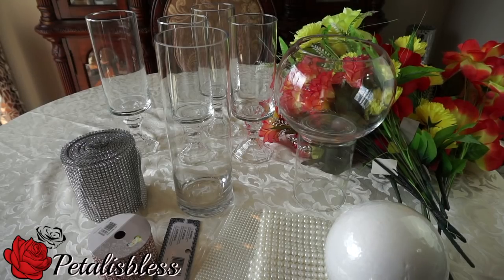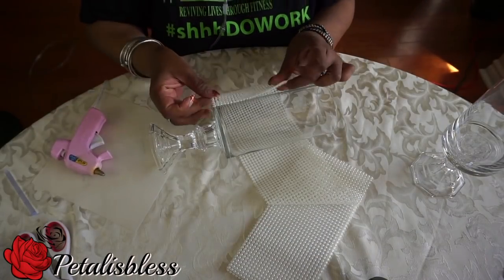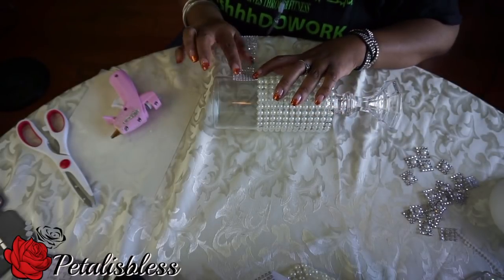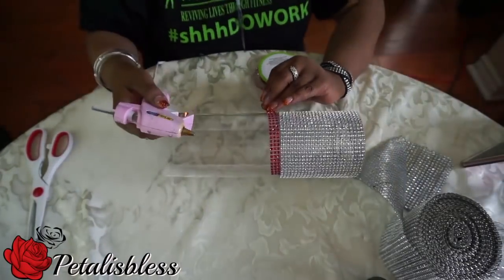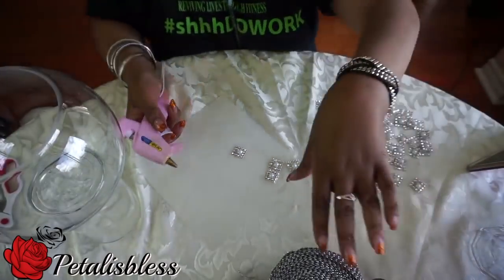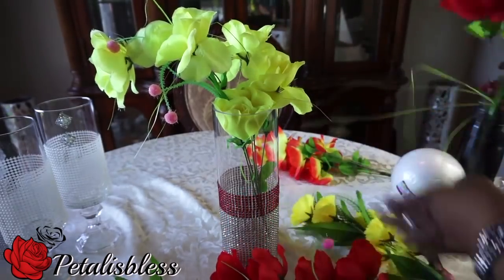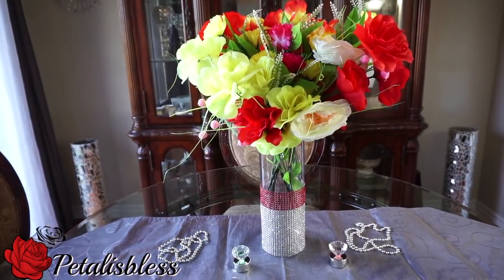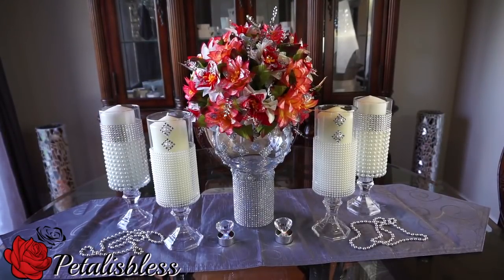DIY BLING FLORAL CENTERPIECES WITH CANDLE HOLDERS HOME OR WEDDING DECOR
Hi Everyone. I'm so excited to share with y'all these bling floral arrangements and candle holders I'm making for a friend of mines with items from the dollar store.